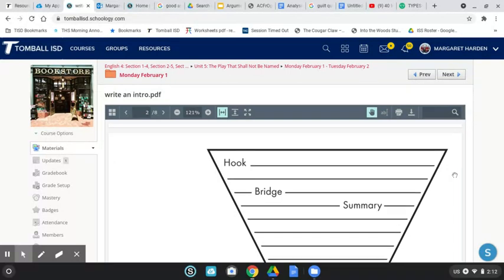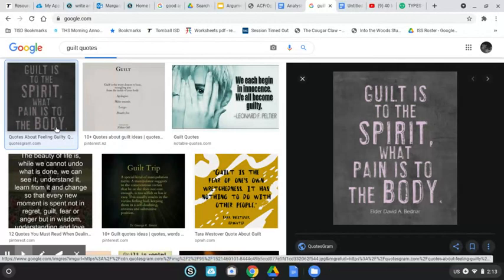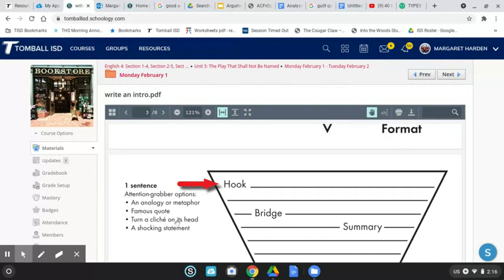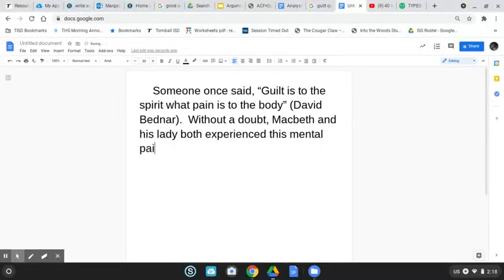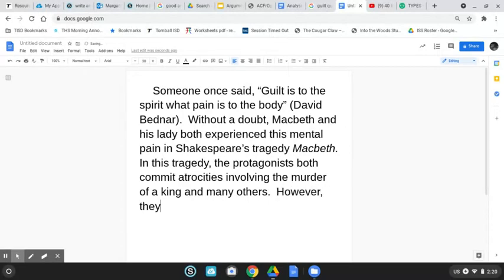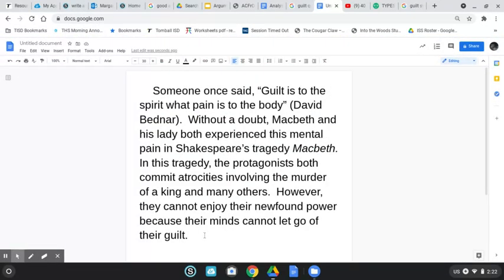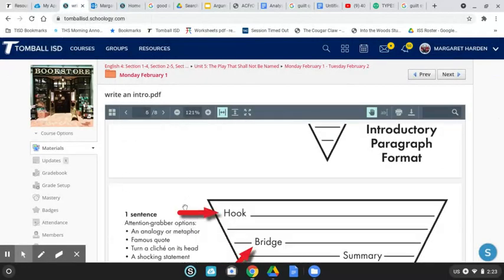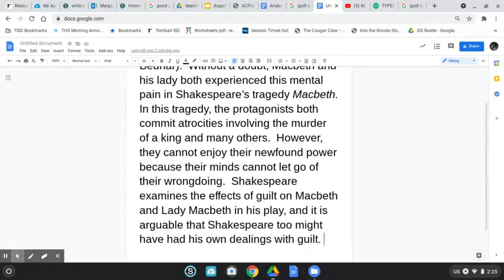Writing the Introduction to Your Essay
Using Laura Randazzo's approach and Slides.